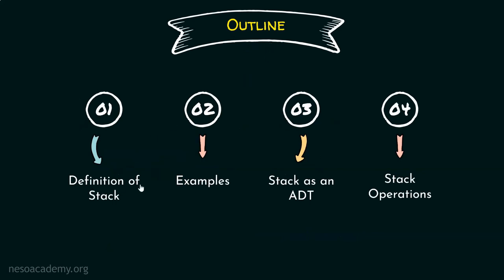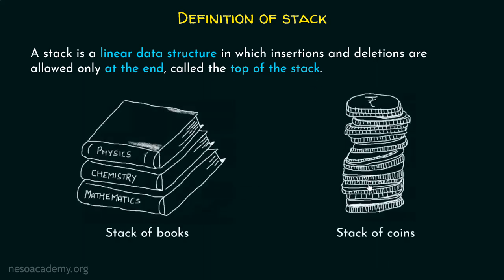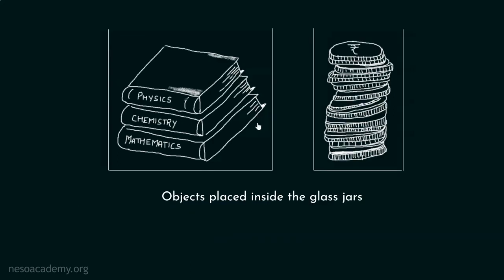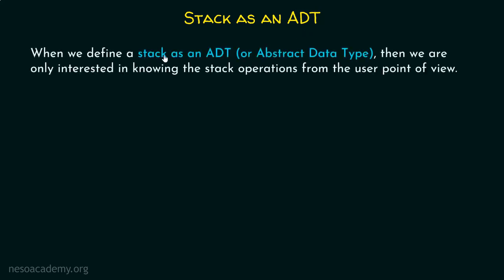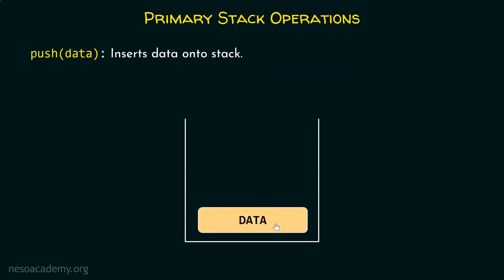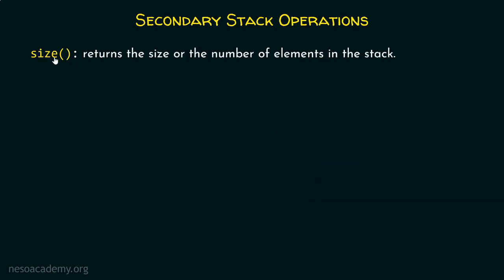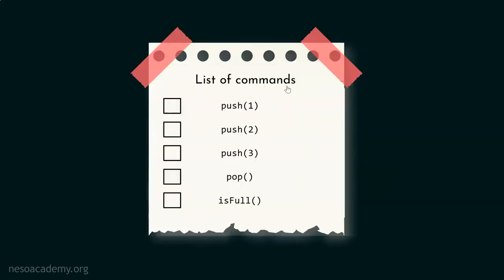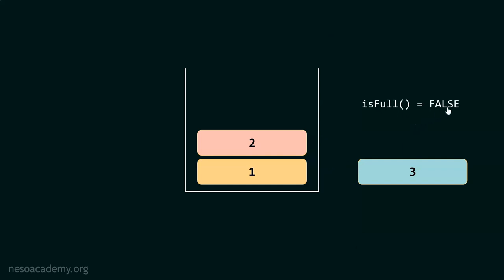105 Introduction to Stacks